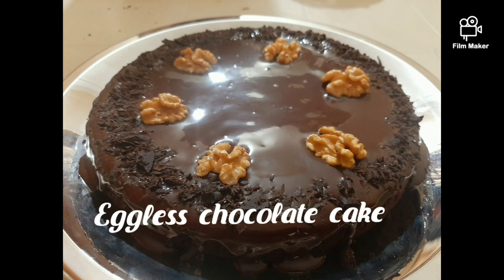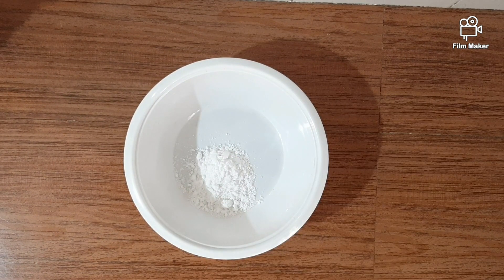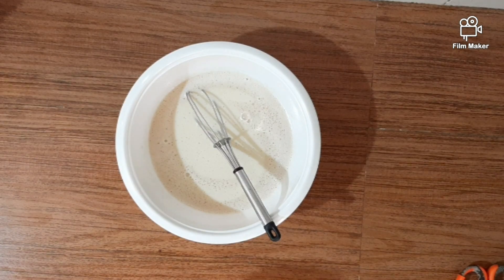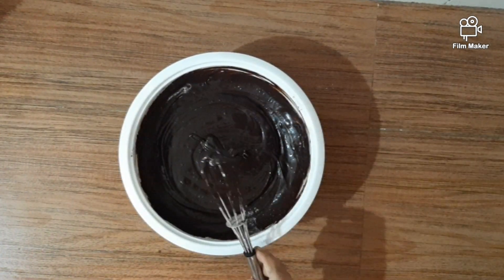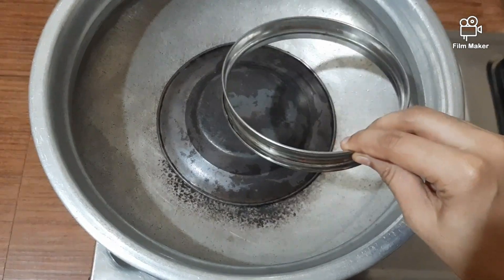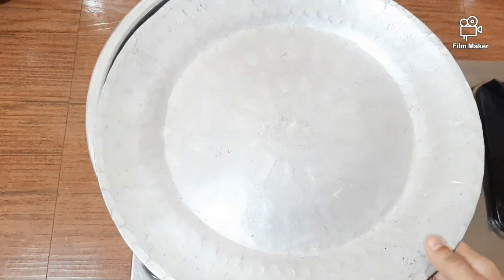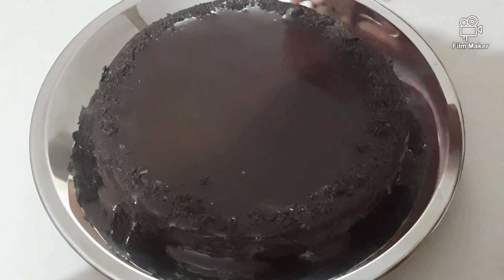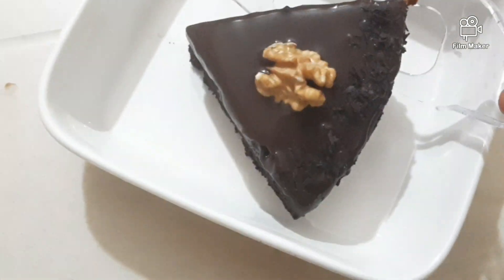Eggless chocolate cake recipe without oven /chocolate sauce recipe / simple cake recipe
hello everyone.. its quite common to not have certain kitchen appliances and cookware for your favourite tempting cakes..but there are quick steps to work things out with cooking hacks..all we could do is bake with what is possible with available cooking utensils..
     so this time i have tried eggless chocolate cake with chocolate sauce on top with some chocolate chips which form a complte chocolate flavours for any cake cravers.. all you need is a little effort to bake for your loved ones..

important note: Do not pour the entire batter in one go , in small pan.. it may reduce the softness of the cake and its flavours too..
either pour the batter in two batches on small pan or in a thin flat tray or pan..

if there is any communication error  , i have given the details of ingredients and its measurement in video..👍